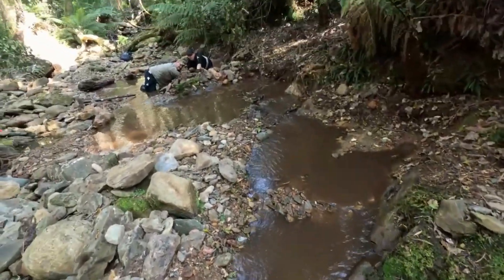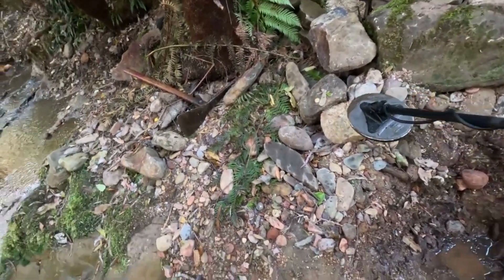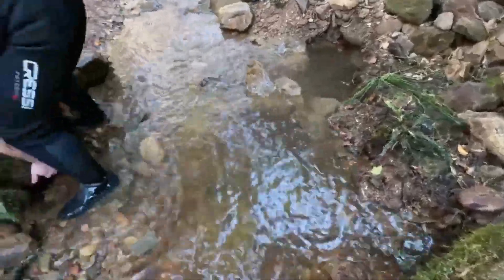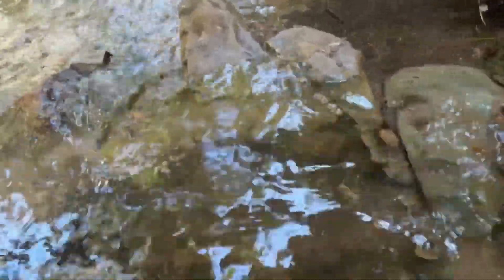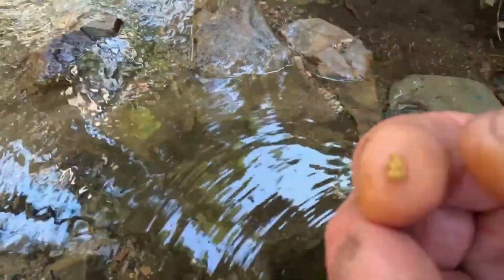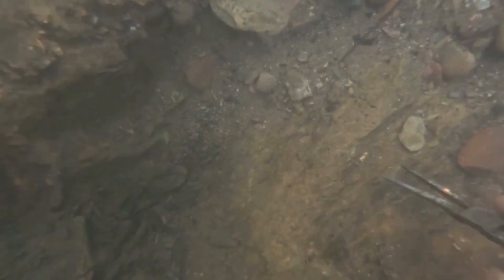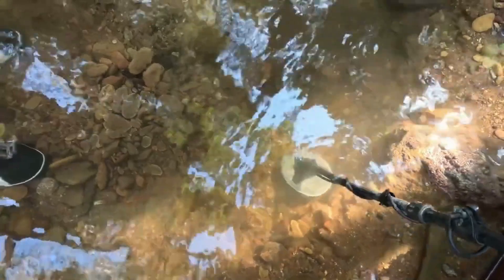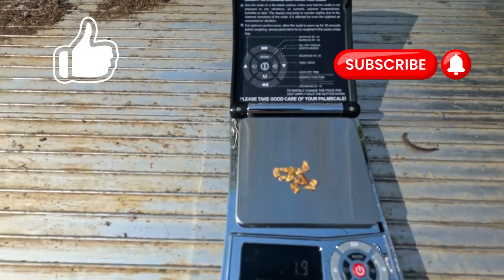🔥GOLD🔥The END of the Honey Hole?? I don't think so! ⛏️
Welcome to Bedrock Gold. Your go to for all things prospecting!